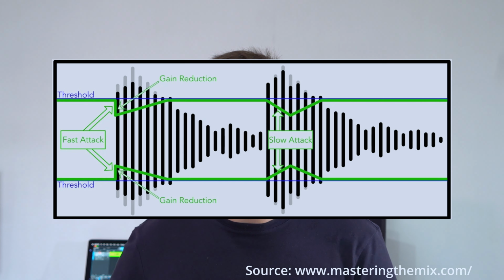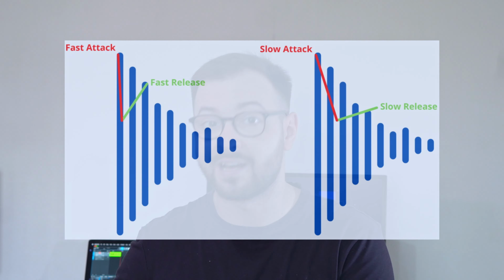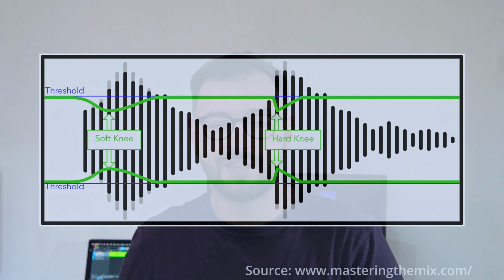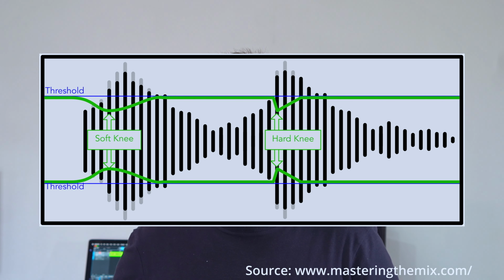Audio Compression for Beginners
Are you struggling to understand how to use audio compression effectively? Look no further! In this video, Silviu breaks down the basics of audio compression, making it simple for beginners to grasp and apply. Whether you're producing music, podcasts, or any other type of audio content, these tips will help you achieve a professional and polished sound.

🎧 Why Compression Matters:
Compression is crucial for maintaining consistent volume levels in your audio tracks, ensuring that your listeners have a smooth and enjoyable experience. It helps to control peaks and bring up quieter parts, creating a balanced and cohesive sound.

🕒 Timestamps:
00:00 How does a compressor work?
00:59 The Threshold
01:17 The Ratio
01:38 Attack & Release
02:10 Automatic Release
02:20 Hard Knee & Soft Knee
02:37 Our thoughts

📽️ Key Concepts Covered in the Video:

- Introduction to Compression: Learn the fundamental principle of how compression works to control audio dynamics.
- Threshold Setting: Discover how to set the threshold level for when your compressor begins to reduce gain.
- Ratio Explanation: Understand the ratio setting and its impact on the amount of compression applied.
- Attack and Release Times: Find out how to adjust attack and release times for different audio effects.
- Hard and Soft Knee: Learn the difference between hard knee and soft knee settings and their impact on the audio transition.

🚀 Quick Steps for Setting Up Compression:

- Threshold: Set the level at which compression starts.
- Ratio: Adjust the ratio to determine the extent of compression.
- Attack Time: Set a quick attack for snappy sounds or a slower attack for a smoother effect.
- Release Time: Choose a short release for a more aggressive sound or a longer release for a natural fade.
- Knee Setting: Select hard knee for immediate compression or soft knee for a gradual effect.

By following these steps, you'll be able to enhance your audio quality, making it sound more professional and consistent. Perfect for anyone looking to improve their audio production skills.